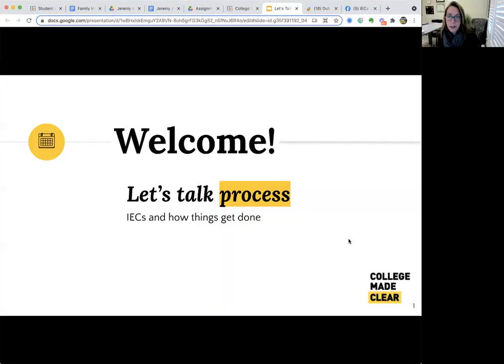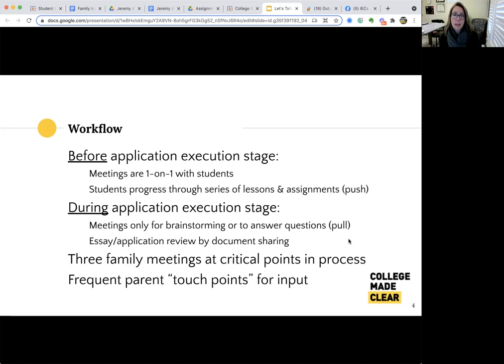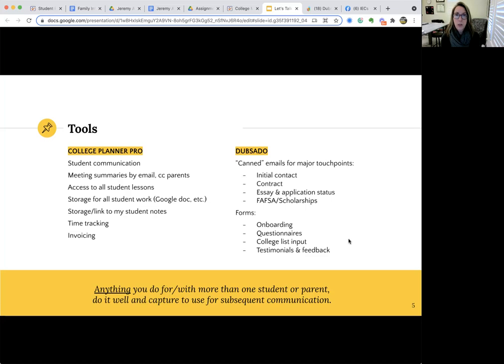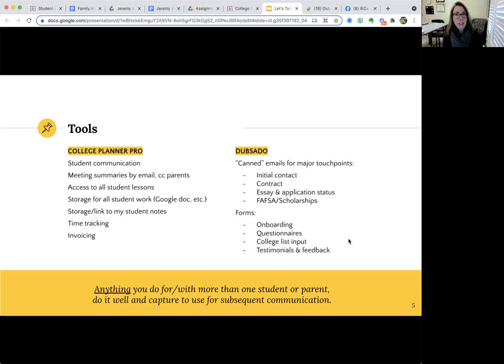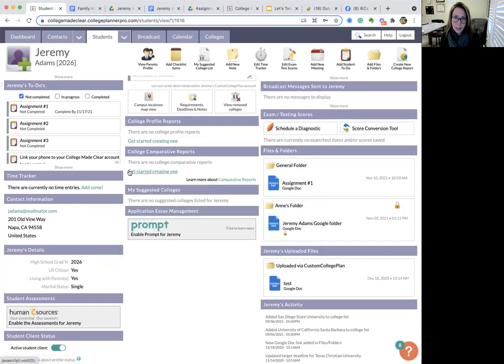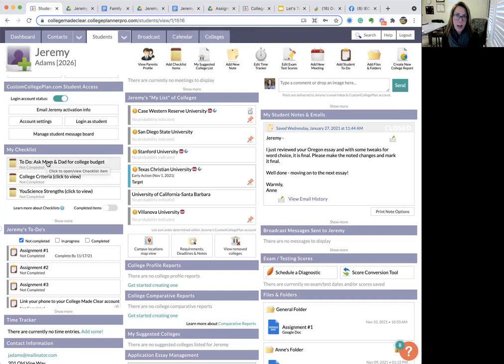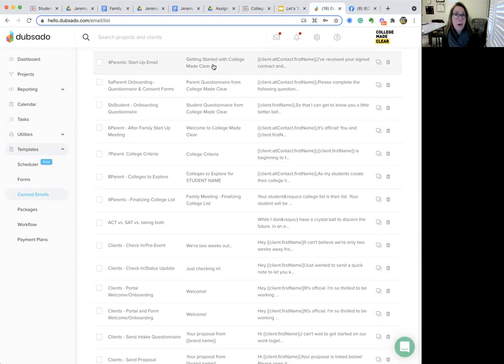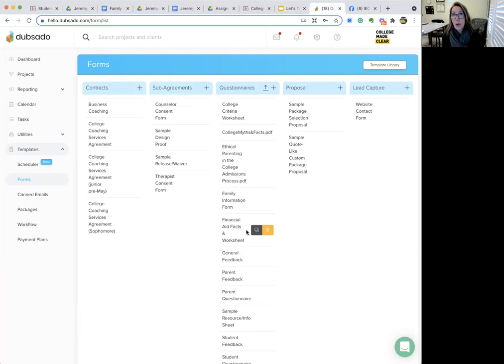How I use College Planner Pro and Dubsado as an Ind. Educ. Consultant or College Counselor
I explain how my IEC practice operates and is structured, how I manage my workflow and show the tools I rely on each day to manage the business.